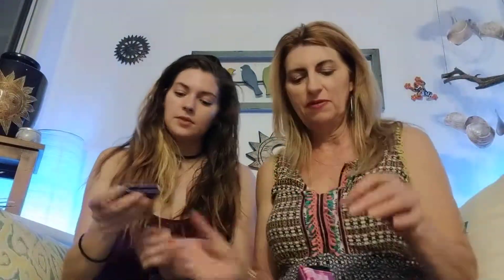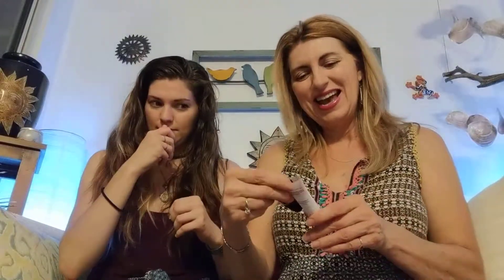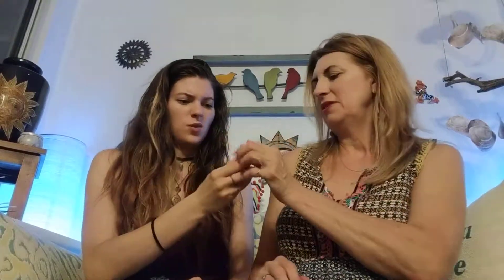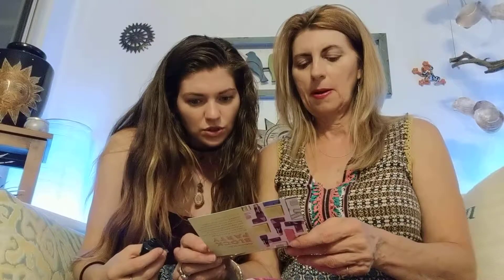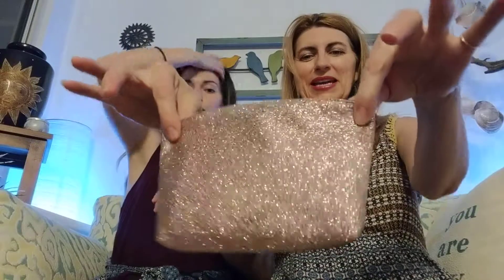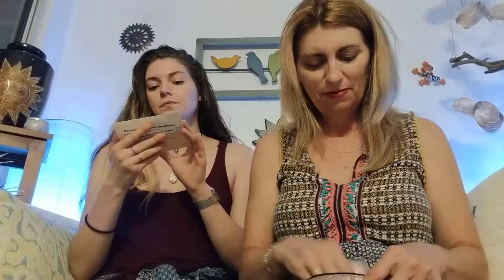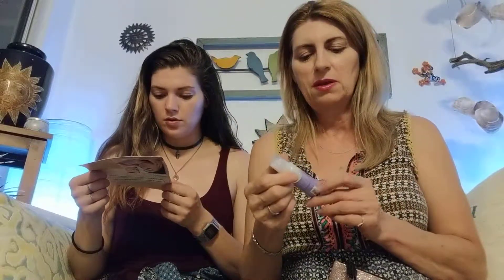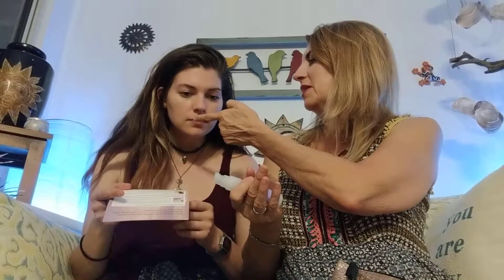Double Ipsy Bag Reveal!!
Special Ipsy reveal- with special guest Morgan? Two bags are being opened in this video. Thanks Morgan!